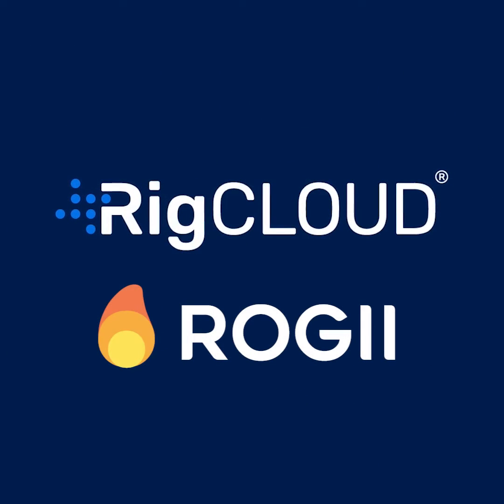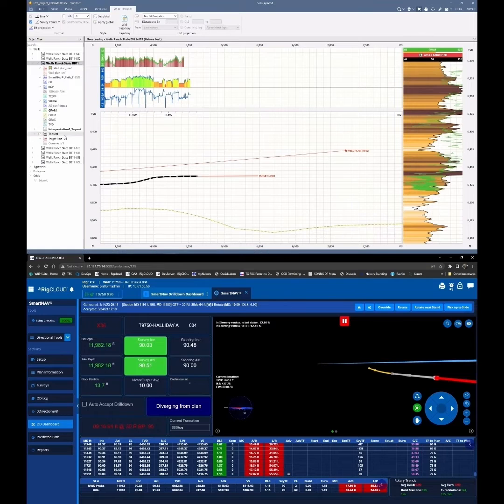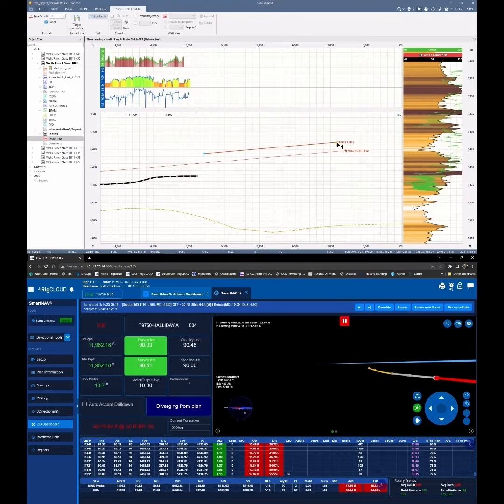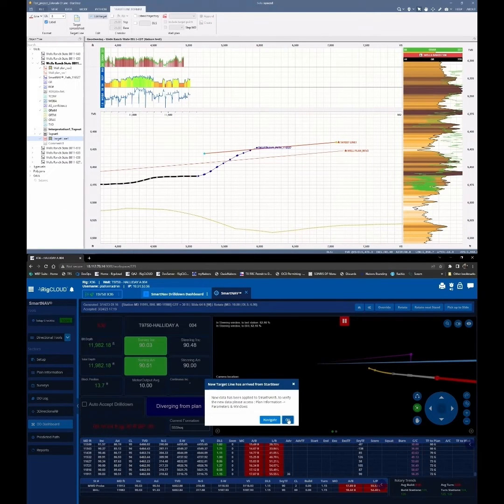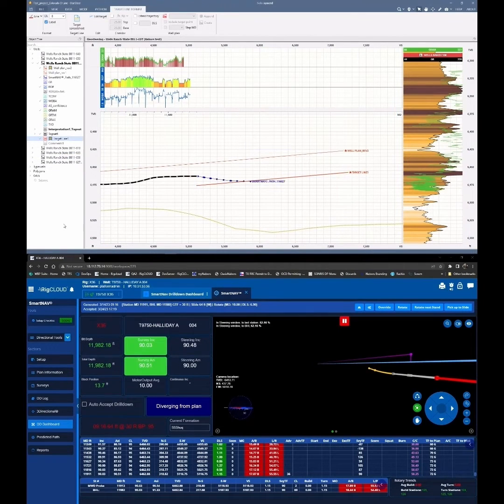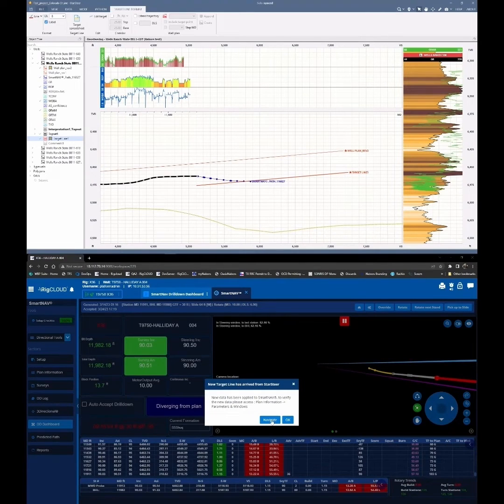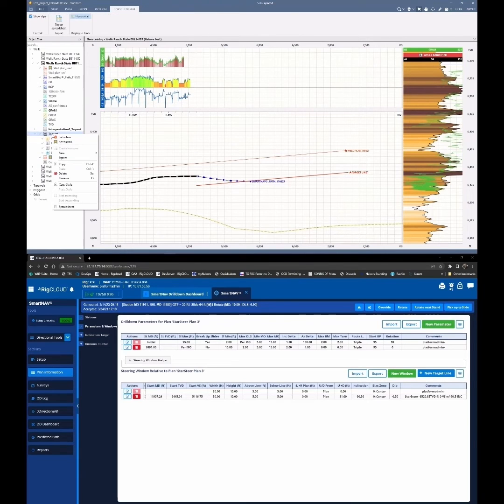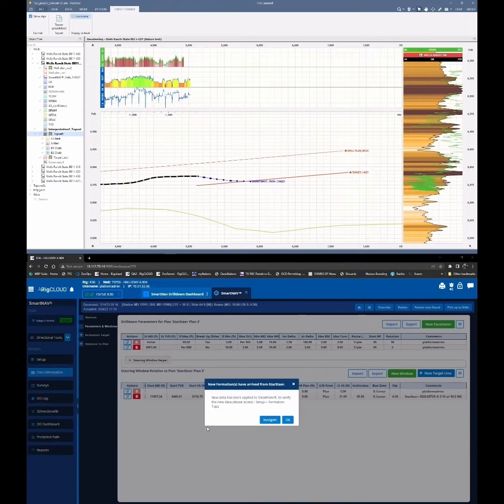New Software Integration: SmartNAV® and StarSteer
RigCLOUD and ROGII streamline directional drilling and geosteering workflows. Integrating the SmartNAV® automated directional guidance system with the StarSteer auto geosteering tool aims to synchronize workflows, improve communication and eliminate errors, missing data and other inefficiencies of today’s manual workflows